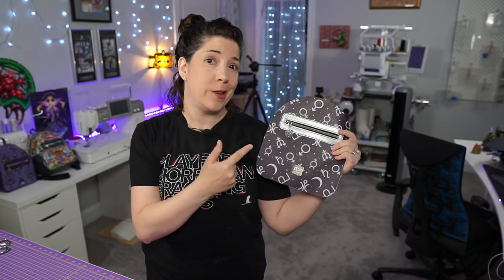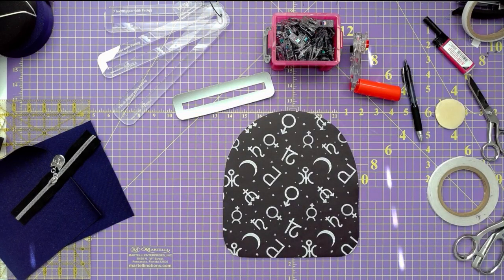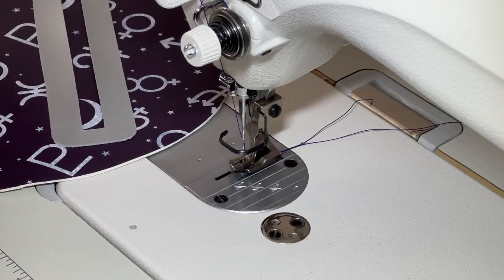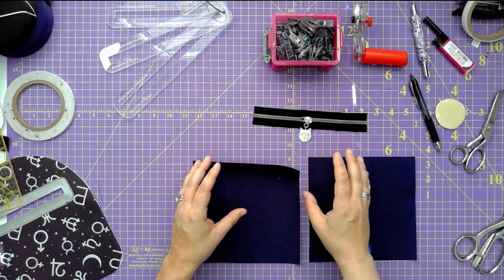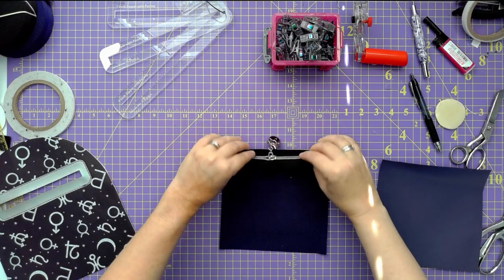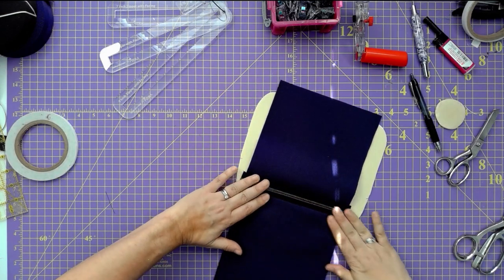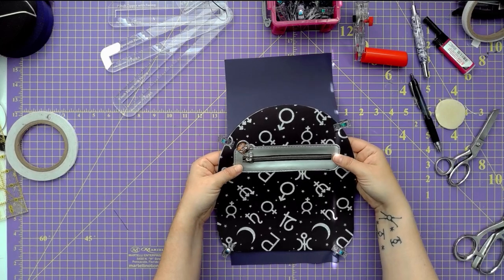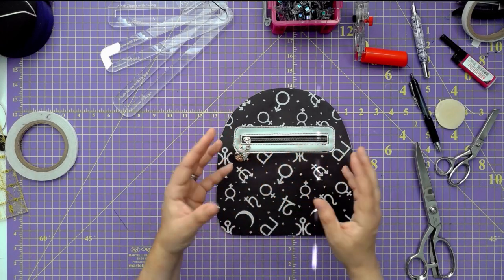How to Make a Zipper Overlay Pocket for a Bag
I cannot stop myself from making my zippered slip pockets with overlays now that I've unlocked the magic trick to using them! They are so easy! I don't even have a SVG cutter anymore (ok, so some poor decisions were made). Take a look at how easy this is, step by step!

Live Streaming on Twitch Monday, Tuesday, Thursday, and Friday evenings!